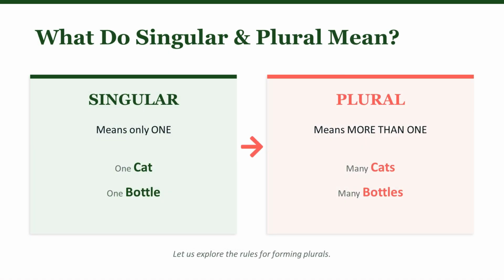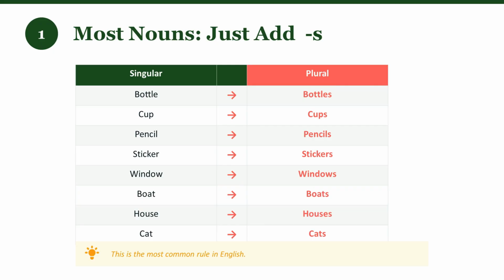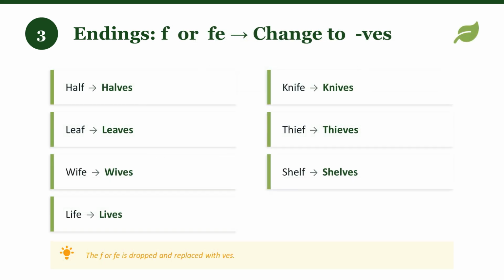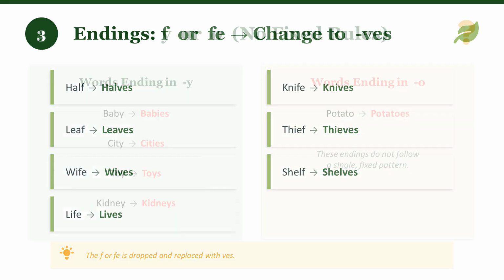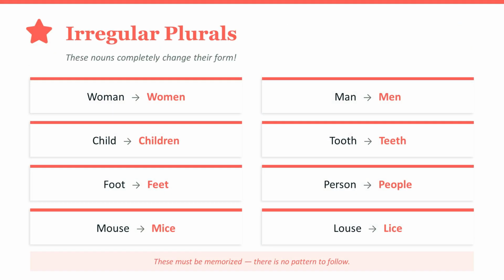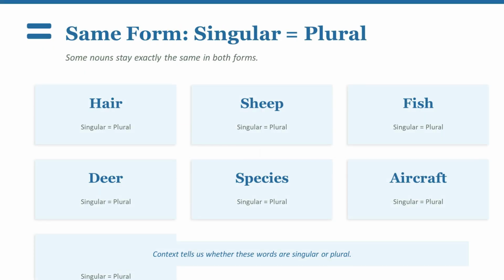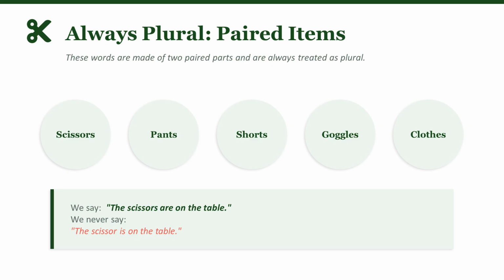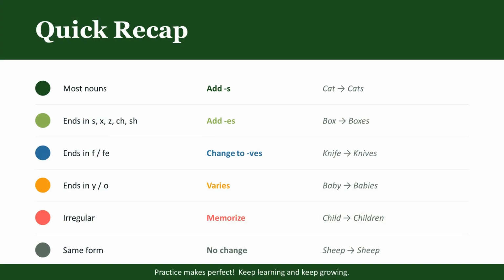24.Singular and Plural Nouns: Every Rule You Need to Know (With Examples)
Struggling with singular and plural nouns? This lesson breaks down every rule so you never make a mistake again.

Learn how to form plurals in English — from simple -s endings to tricky irregular nouns like "children," "teeth," and "mice." We cover all the major patterns: adding -s, -es, -ves, and -ies, plus nouns that stay the same in both forms (like "sheep" and "deer") and paired nouns that are always plural (like "scissors" and "pants").

Whether you are a beginner building your foundation or brushing up before an exam, this chapter gives you clear rules, real examples, and the confidence to get plurals right every time.